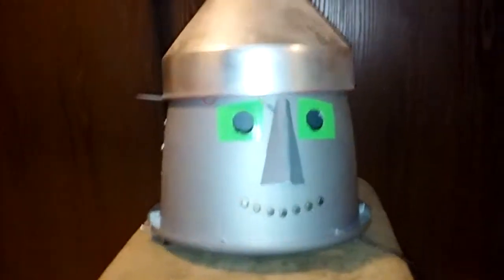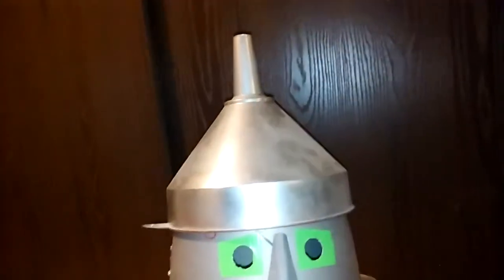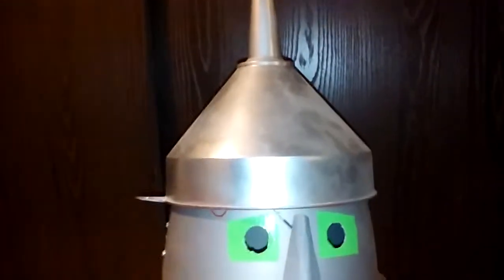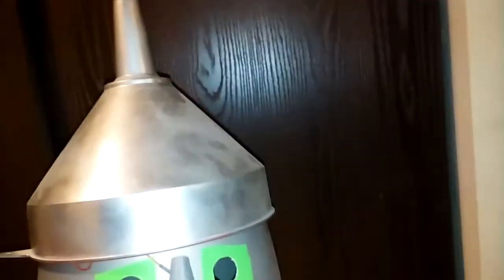Smoking tin man head mask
This is part of a tin man costume. It uses a modified wizard stick smoke generator. A servo motor controlled by a micro maestro board pushes a wooden piston against a rubber nipple that squirts fog juice into a hot wire to produce smoke.  The head is a plastic pail and the funnel is red plastic painted silver.